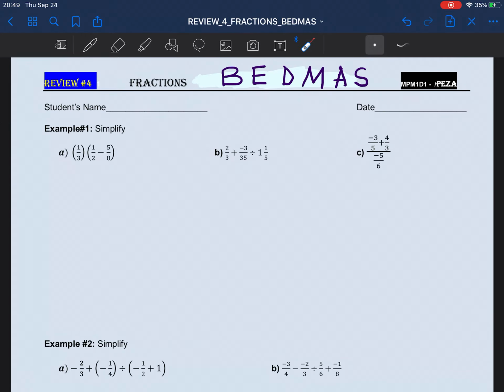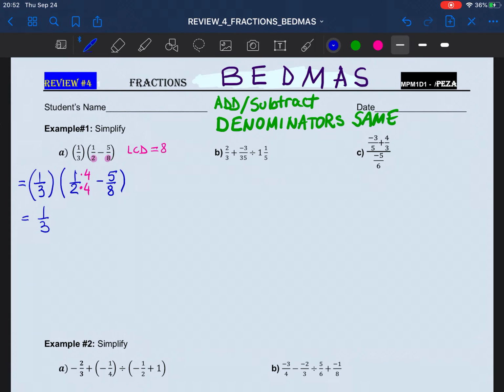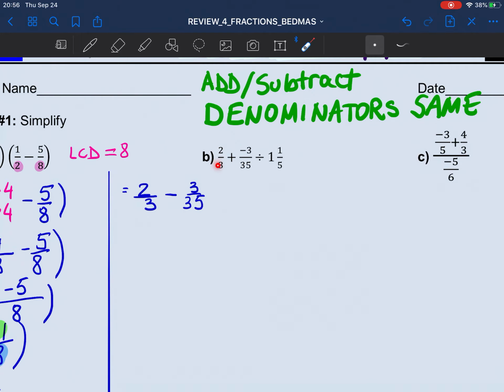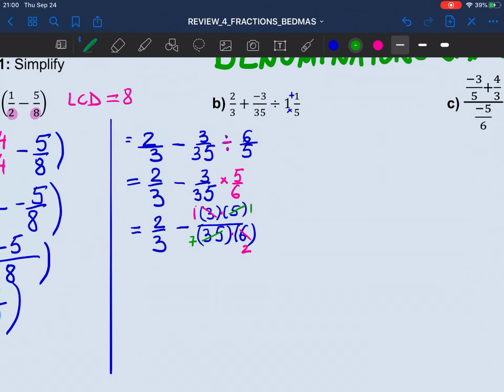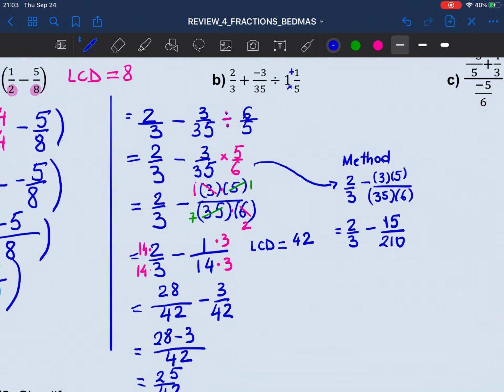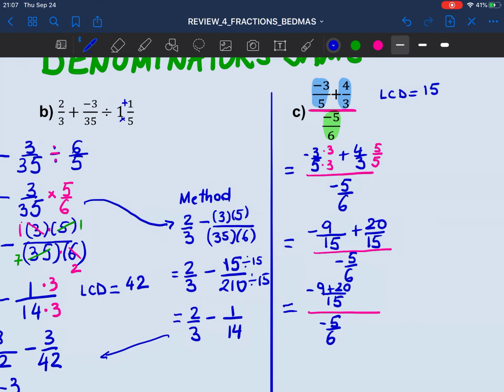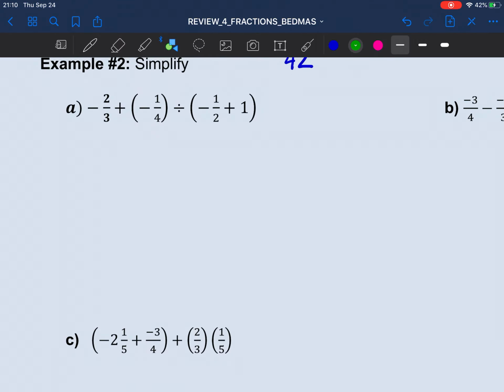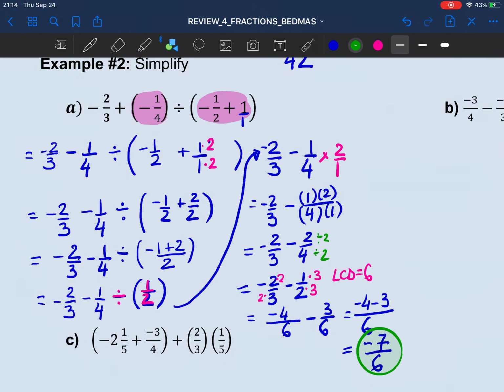Simplifying Expressions Involving Fractions by using BEDMAS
In this video I go over simplifying expressions involving fractions
1. Same denominator
Different denominators (finding LCD)